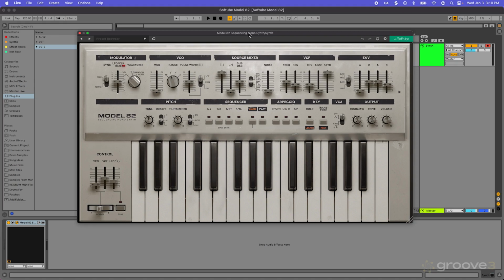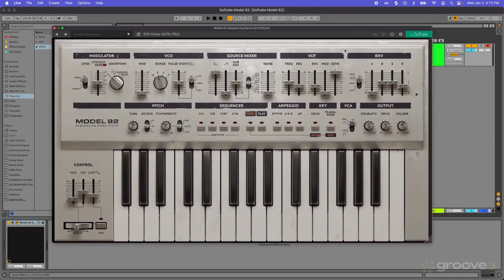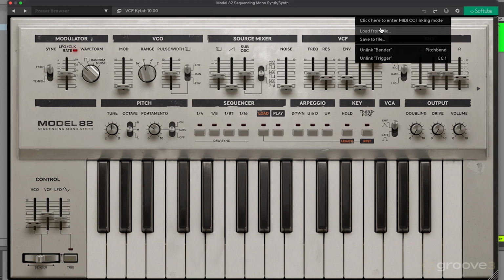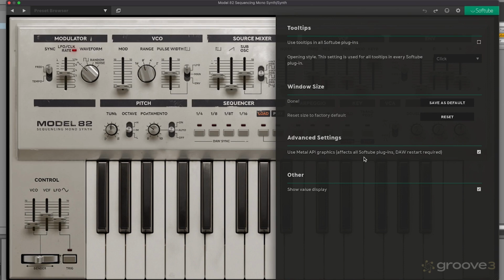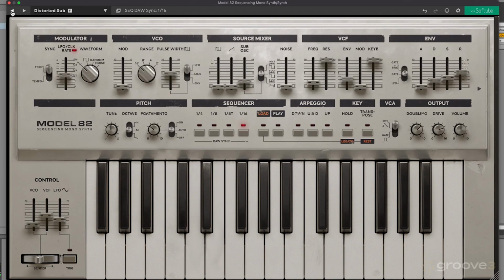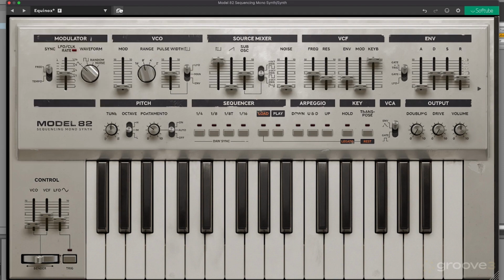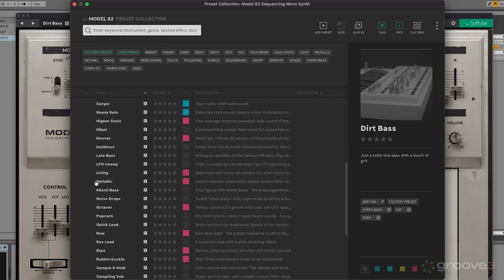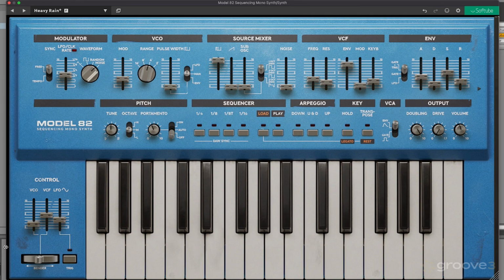The Softube Model 82 Presets & Global Controls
Thomas welcomes you and gives a brief overview of the global control on the synth. He also covers the presets menu and shows how this can be used to organize and select presets.